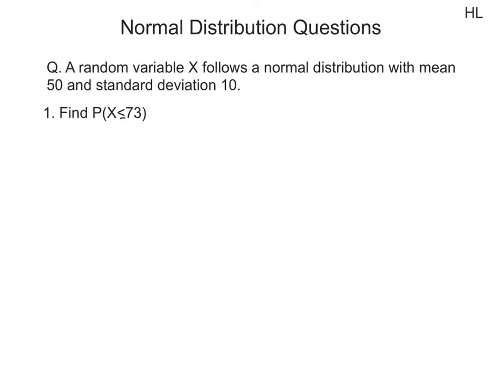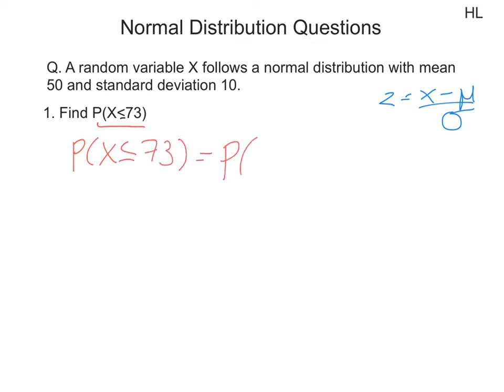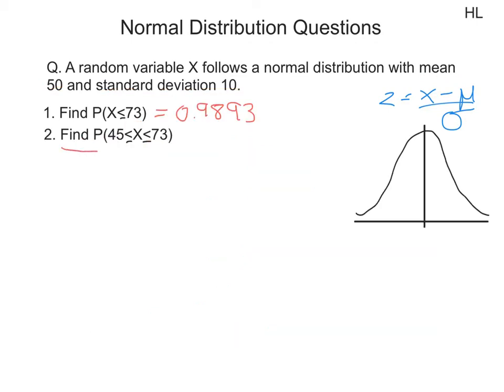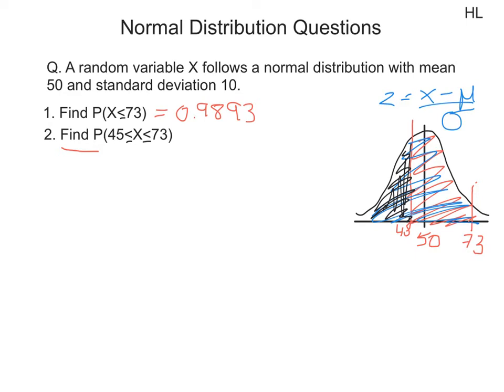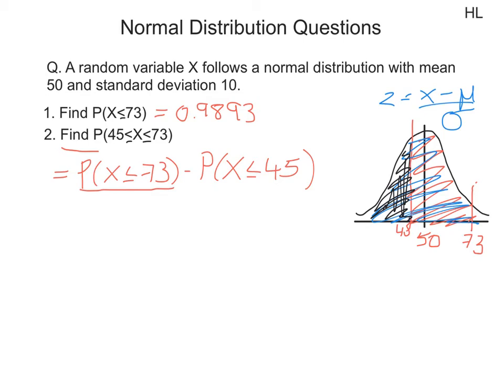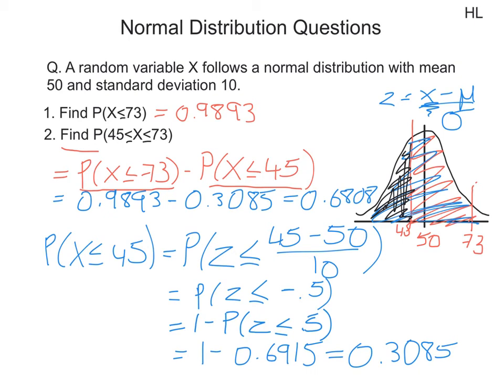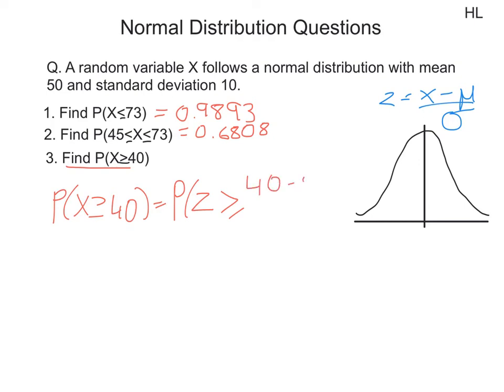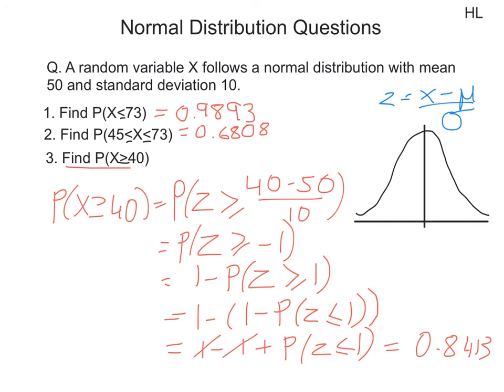1.3.6 | Normal Distribution Questions | HL